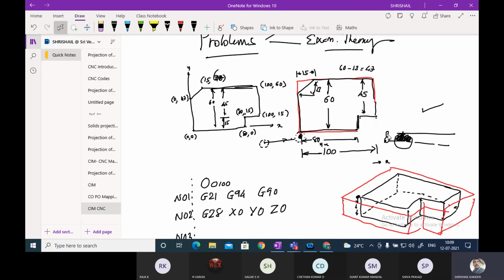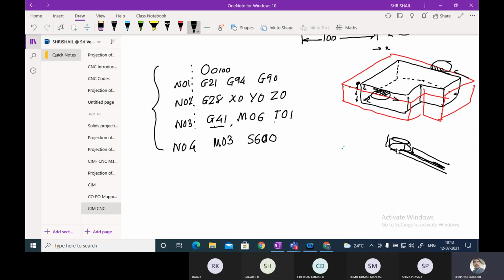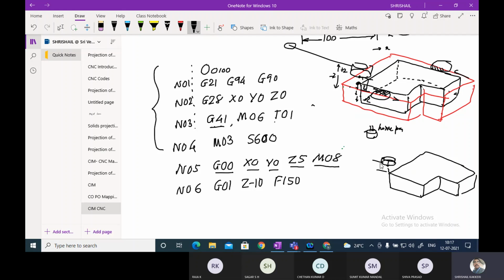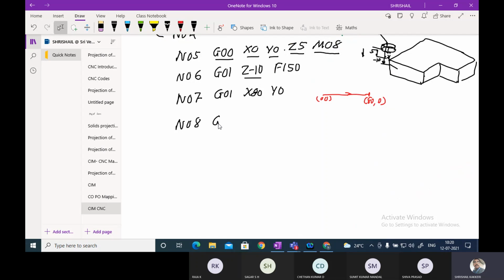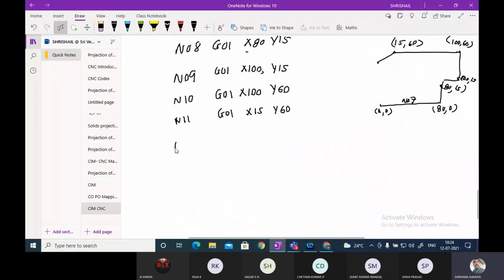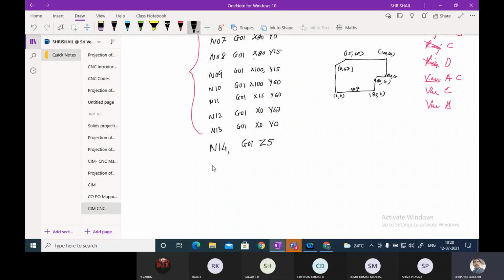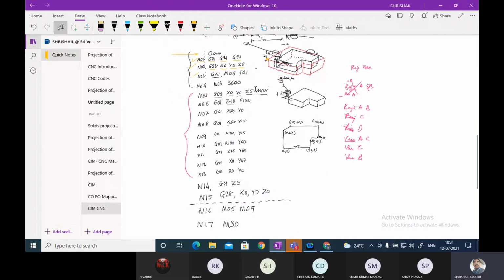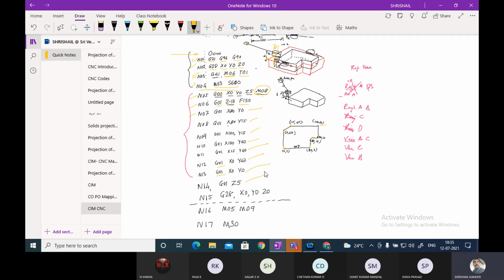20 CADM CNC Milling Coding 3